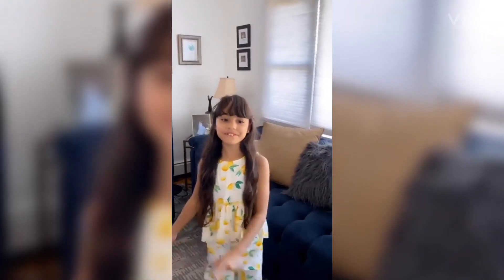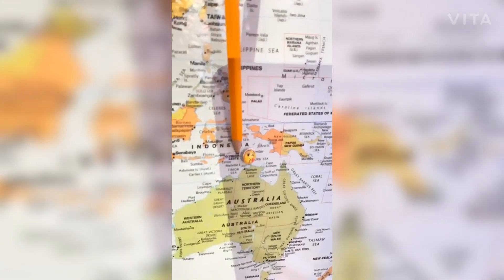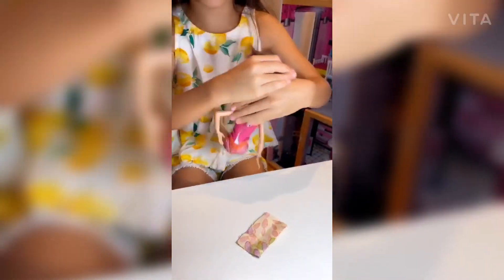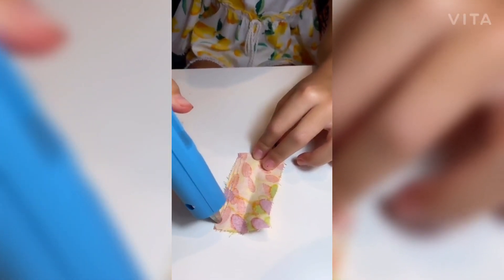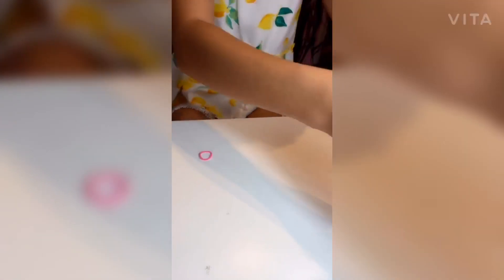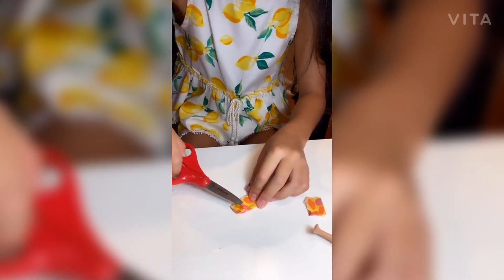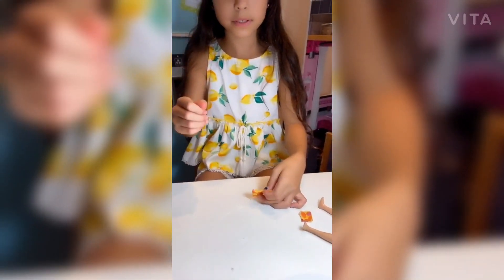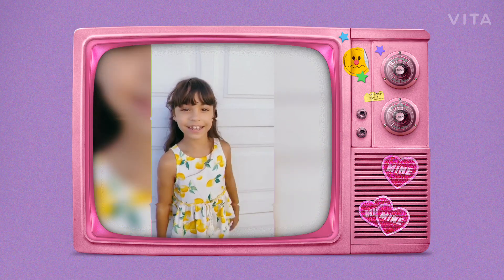Making dolls mask 😷